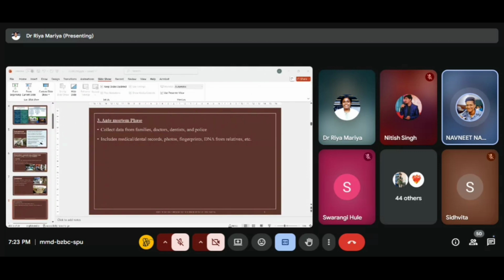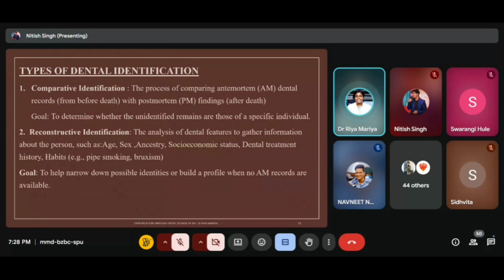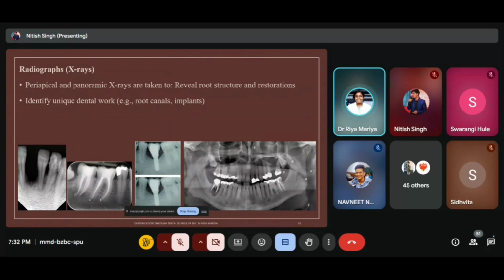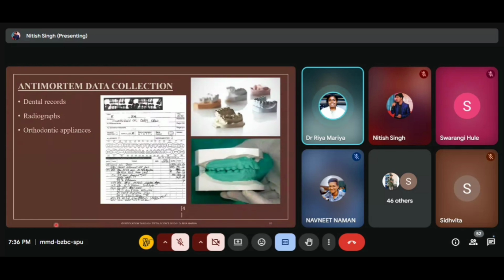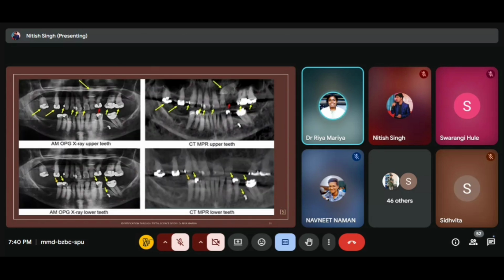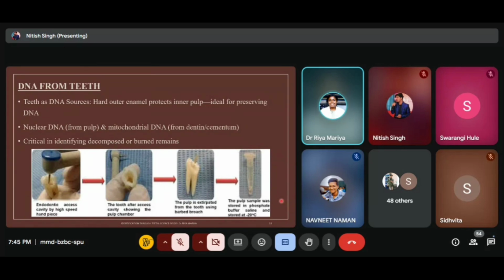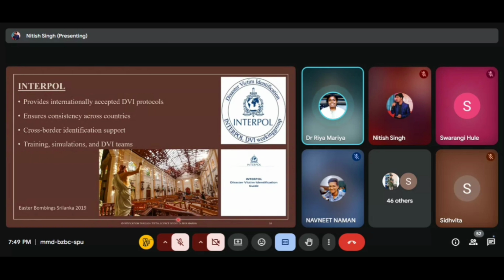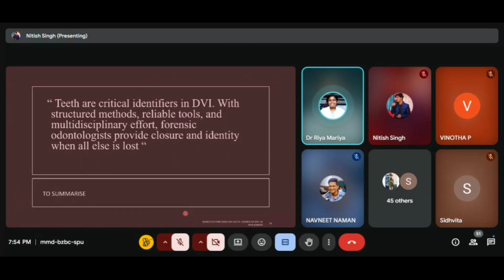Disaster Victim Identification Through Teeth | Dr. Riya Mariya | Krino Forensics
Krino Forensics conducted workshop on : Identification Through Teeth – The Science of Disaster Victim Identification (DVI)

In this exclusive workshop hosted by Krino Forensics, Dr. Riya Mariya delves into the crucial role of forensic odontology in disaster victim identification (DVI). From identifying victims in mass disasters through dental records to the legal and scientific protocols followed in DVI procedures, this session provides detailed, real-world insights essential for every forensic aspirant and professional.

📚 What You’ll Learn:
The fundamentals of forensic odontology
Importance of dental evidence in DVI
Real case references and practical challenges

📺 Watch till the end for Q&A insights and expert advice!
If you’re pursuing forensic science, dental studies, or criminal justice—this session is a must-watch.

Together, let’s build a forensic-aware society!